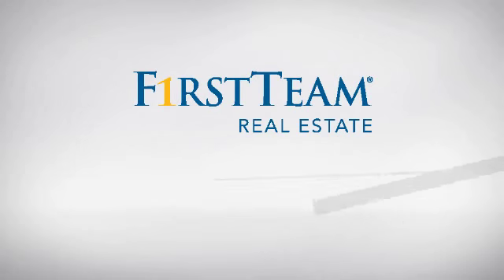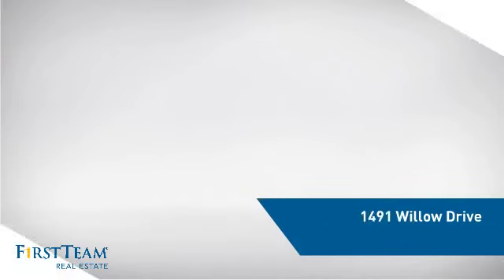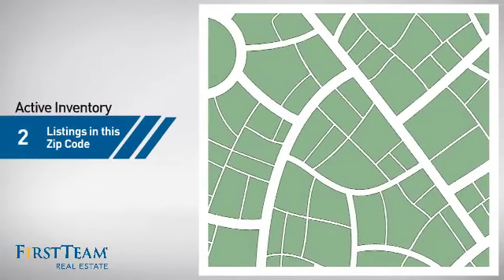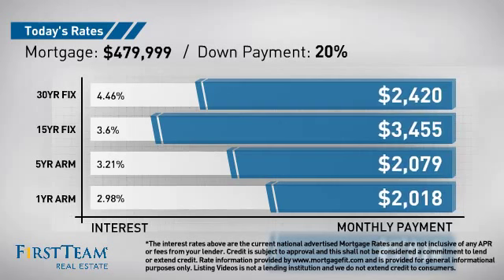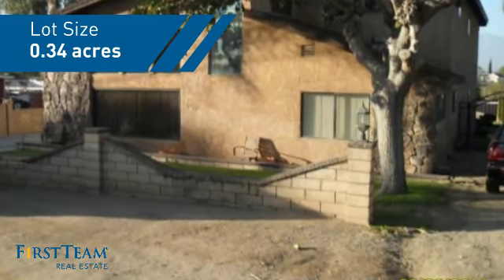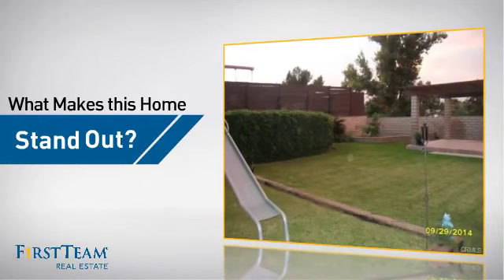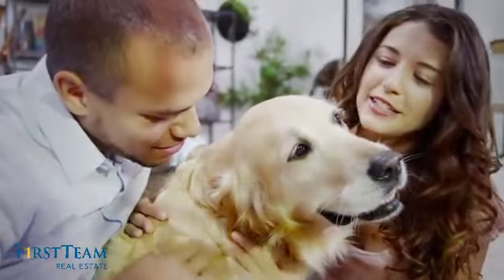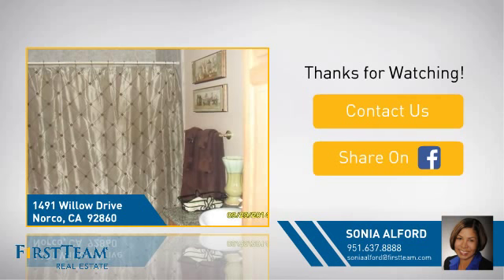1491 Willow Drive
Perfect home for a very large family or multiple families.  This property is actually 6 bedrooms and 4 bathrooms land over 6800 sq feet located in a quiet neigborhood with panoramic view of the mountains.